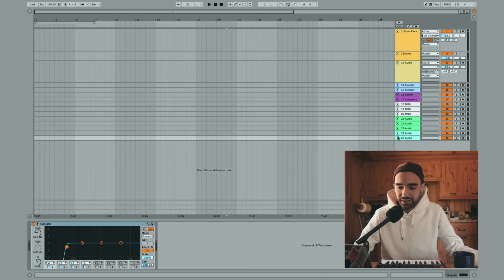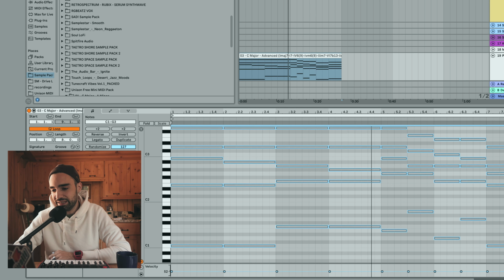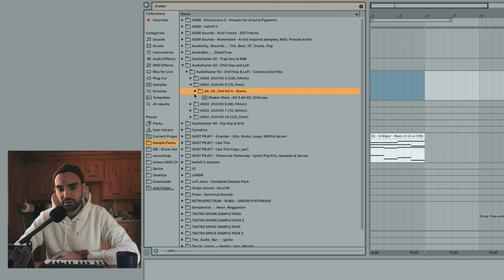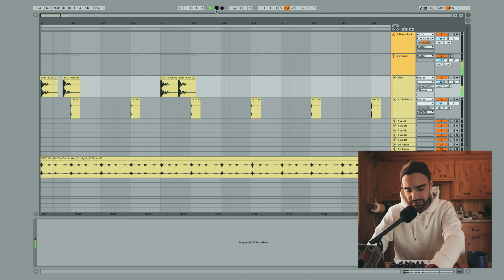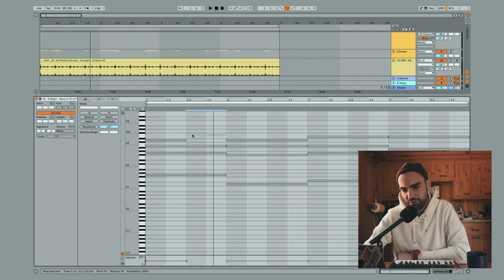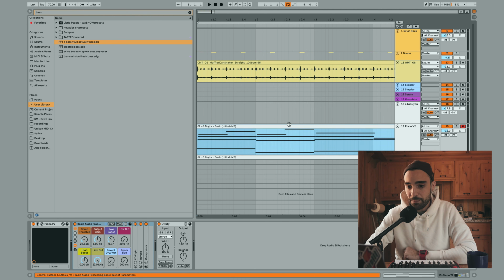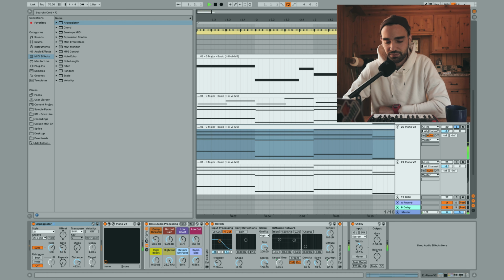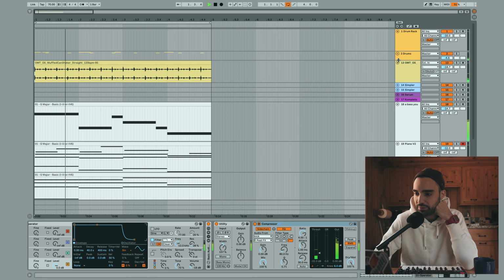Music Production & Beat Making Process EXPLAINED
In part 1 of this 3 part series, we are going through the process of how to START making a beat in ableton live. I will walk you though the steps on how to easily start building up the initial loop that will eventually become your full track.

►🎹Seen in this session:
AKAI MPK MINI MK3

Intro 00:00 - 1:38
Starting Template 1:38 - 2:56
Add A Piano Instrument 2:56 - 4:12
Choosing A Piano MIDI Loop 4:12 - 8:15
Programming A Basic Beat 8:50 - 16:13
Making a Reverby Atmosphere Sound 16:13 - 17:57
Customizing The Piano Midi 17:57 - 19:50
Making Rolled Piano Chords 19:50 - 22:34
Making a Bassline 22:34 - 24:25
Adding Passing Tones In The Bass 24:25 - 26:25
Adding an Arpeggiated Synth 26:25 - 30:06
Applying Sidechain Compression 30:06 - 31:25
Outro 31:25 - 32:40